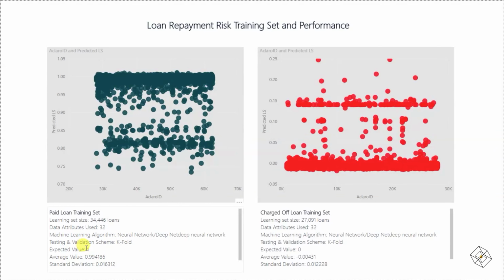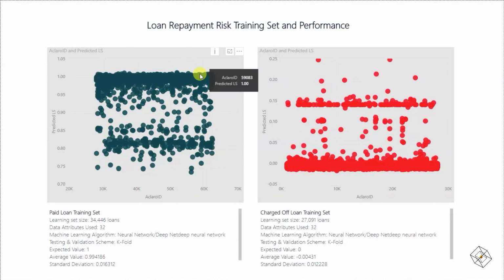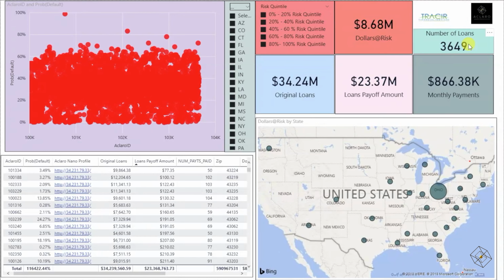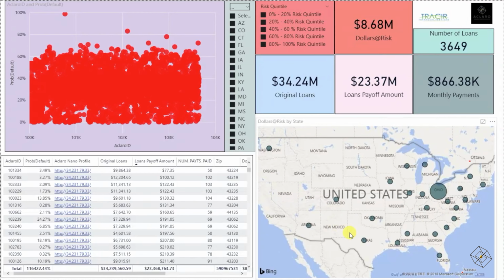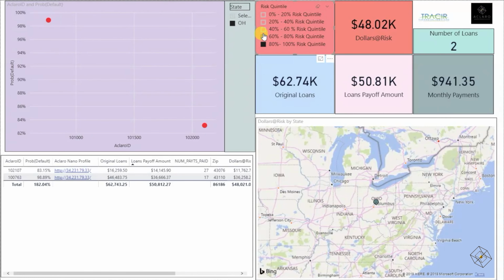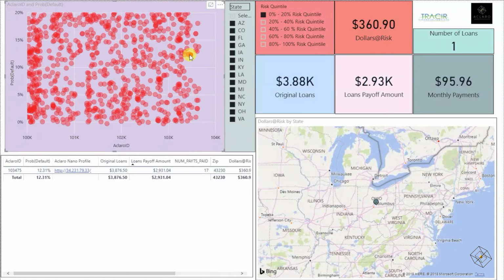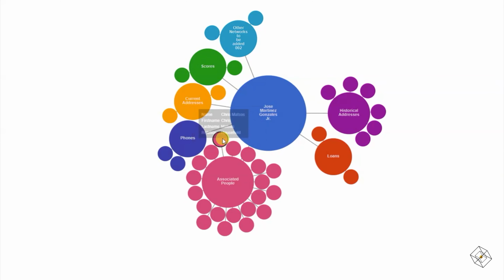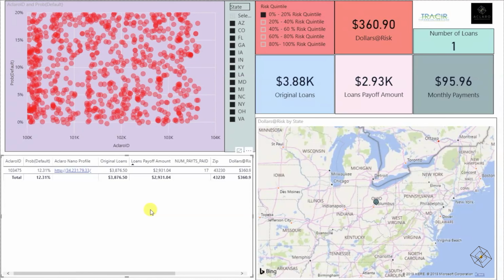Aclaro Live Demo-2.m4v